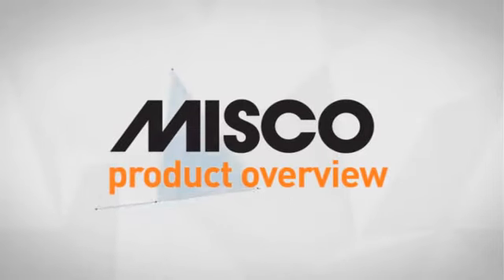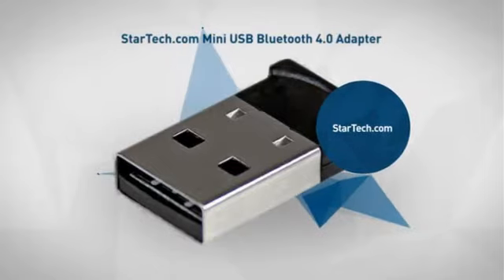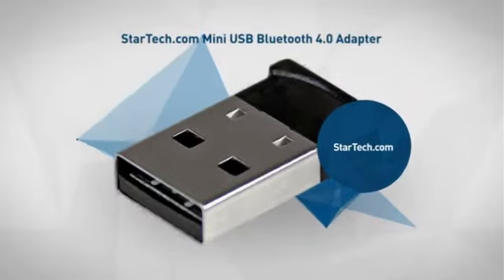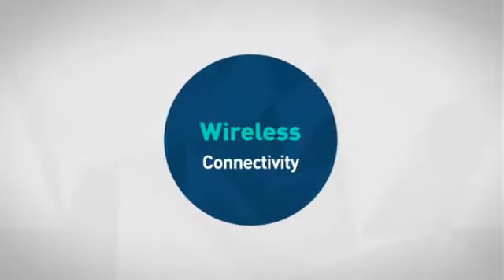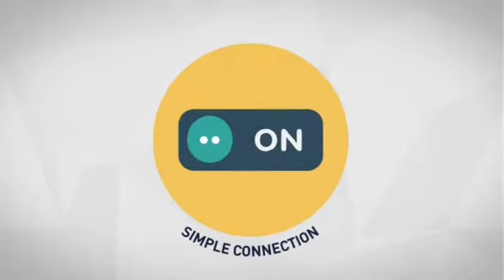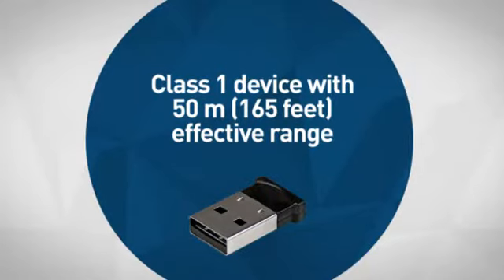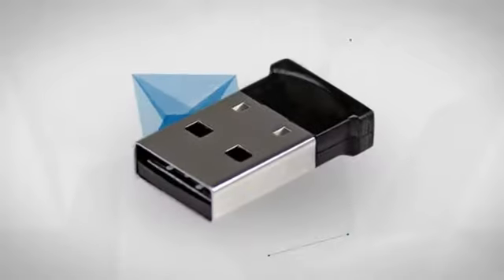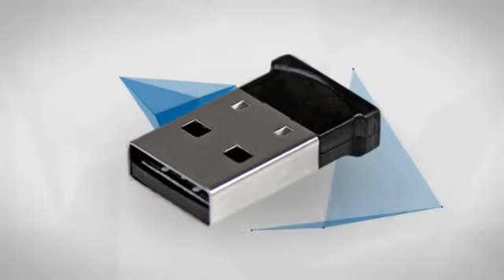StarTech.com Mini USB Bluetooth 4.0 Adapter - 50m (165ft) Class 1 EDR Wireless Dongle - network...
This StarTech.com Mini USB Bluetooth 4.0 Adapter - 50m (165ft) Class 1 EDR
Wireless Dongle - Network adapter - USB - Bluetooth 4.0 EDR - Class 1 -